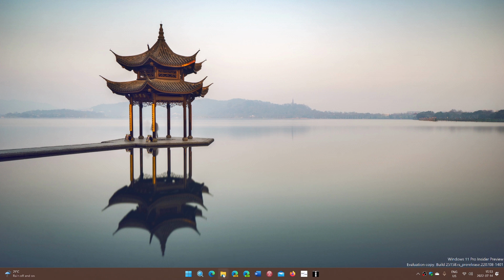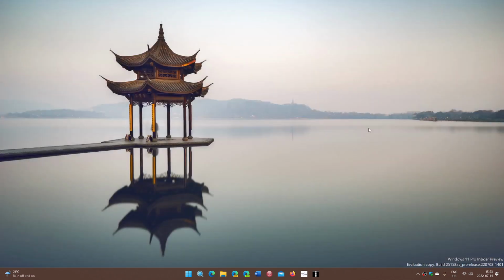Quick look Windows 11 Insider preview build 25158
Not much to show, but some of you have a couple of interesting features to test out